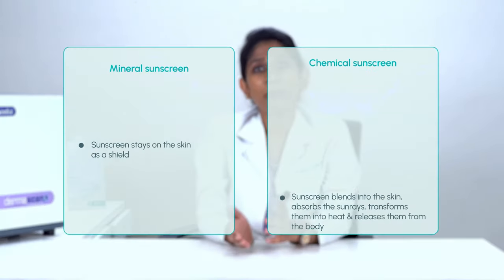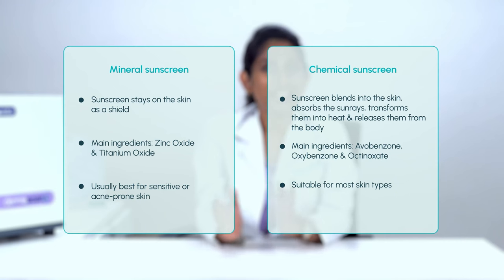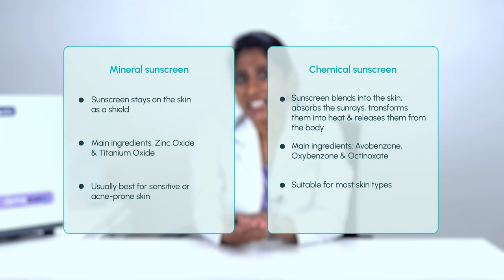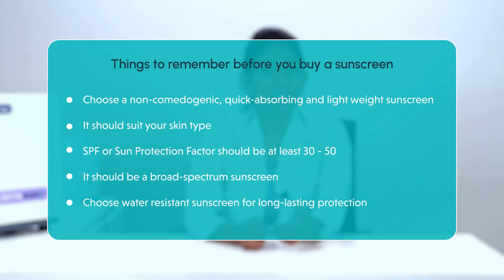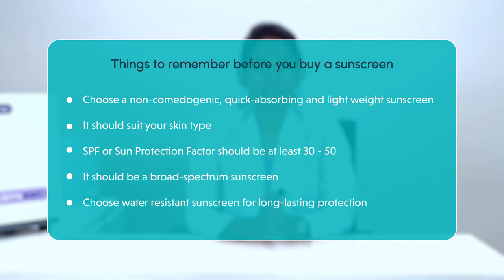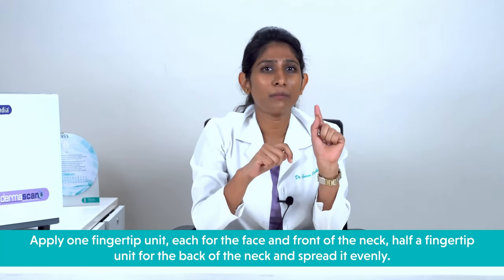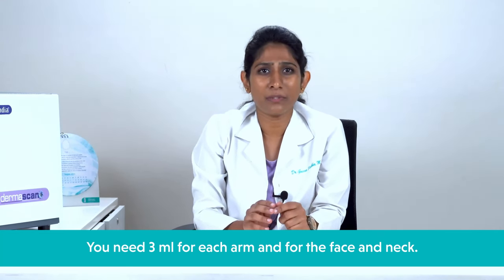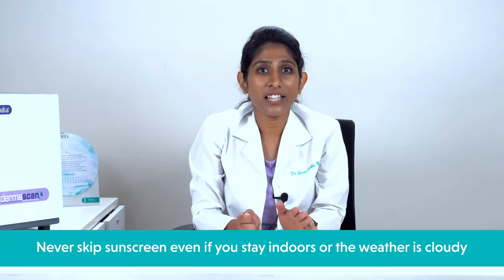Which sunscreen should be used and why? Explained by Dermatologist | Dr. Gnana Prabha M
Have you been wondering which sunscreen should be used and why? The answer is explained in detailed by Oliva’s consultant dermatologist, Dr. Gnanaprabha M. Watch this video for her valuable insights.

In this video, Dr. Gnanaprabha will answer some of the most common questions about sunscreens and its benefits. She begins with a very fundamental question – Is sunscreen important? Dr. Gnanaprabha explains it why. According to her, sunscreen is one of the most underrated yet essential skin care products. It protects the appearance and overall health of your skin. She explains how regular application of sunscreen can prevent sun burn, skin cancer and premature aging signs, such as wrinkling, fine lines, sun spots and sun tan. She stresses the point that both men and women must apply sunscreen to prevent damage to their skin from harsh UV radiations of the sun.

She further states that another common question regarding the use of sunscreen is whether to go for mineral or chemical sunscreen. Which of the two is better? According to Dr. Gnanaprabha, it is simply a matter of personal choice. Both these types of sunscreens offer almost equal protection to the skin. The primary difference between these two types of sunscreens is how they block the UV rays. The mineral sunscreen stays on the skin as a shield. The two main ingredients of mineral sunscreen are zinc oxide ad titanium oxide. These two ingredients are a great agent that help reflect the sun rays. Dermatologists recommend this type of sunscreen to people with sensitive and acne-prone skin. Next, she explains chemical sunscreens. Chemical sunscreens blend into the skin. They absorb the sun rays and transforms them into heat and release them from body. The active ingredients in chemical sunscreens include Avobenzone, Oxybenzone and Octinoxate.

She further states the choosing a sunscreen with right ingredients, consistency and texture is essential as each type of sunscreen can appear differently on various skin types and tone. Dr. Gnanaprabha explains this fact with an example: If someone has a dark skin tone and they opt for a mineral sunscreen, it may leave a film or white cast on their face.

She provides her valuable insights on important tips to choose a right sunscreen. She recommends choosing a non-comedogenic, quick absorbing and light weight sunscreen that is appropriate for your skin type. She also stresses on the importance of choosing a sunscreen with a minimum sun protection factor of 30 or more. Also, choose a broad-spectrum sunscreen as it protects the skin from UV-a and UV-b rays. She further recommends to look for words like ‘water resistant’ on the label. Gel-based sunscreens are normally good for oily and acne-prone skin whereas cream-based skin care products are often best for dry skin.

Further in this video, Dr. Gnanaprabha shares important tips to apply a sunscreen as recommended by dermatologists. Sunscreen must be applied liberally. To apply a sunscreen, follow the fingertip unit rule. According to this rule, the amount of product squeezed on index finger from the distal crease to the fingertip. Appy one fingertip unit for face and neck each. And half fingertip unit for back. Spread the sunscreen evenly. Application of lotion-based sunscreen should follow the tea spoon rule. Apply more than half teaspoon (approx 3ml) for each arm, face and neck.

She suggests that sunscreen application should be a part of daily skincare routine after skin cleansing and moisturizing. Sunscreen should be applied 15-20 minutes before steeping out in the sun. Sunscreen should be reapplied after every two to three hours. Even water-resistant sunscreen wears off quickly if you sweat or spend time in the pool. Therefore, do not skip sunscreen even if you are indoors or if the weather is cloudy.

Hope this video helps you choose the right sunscreen for yourself.

Watch Oliva’s dermatologist Dr. Gnana Prabha unpack information about sunscreens, how to choose the one that suits your skin and the most effective way to apply it! or 📞 for more information✅
Whether you are stepping outdoors, going for a walk on the beach, or just working from home, sunscreen is a must, says our doctor! Find out all that you need to know about sunscreens from an expert.